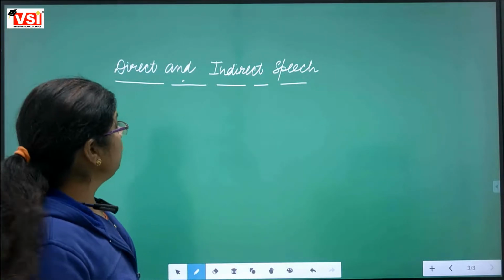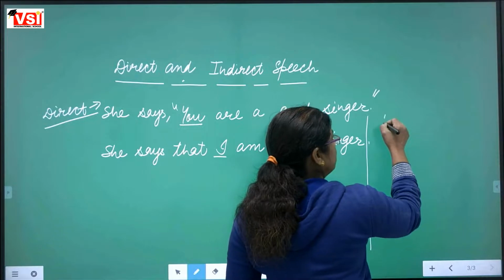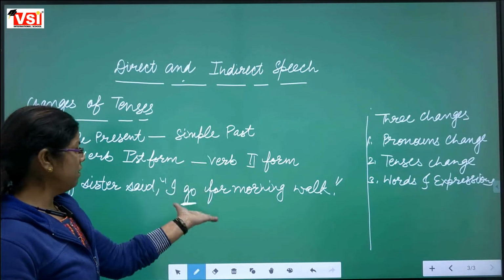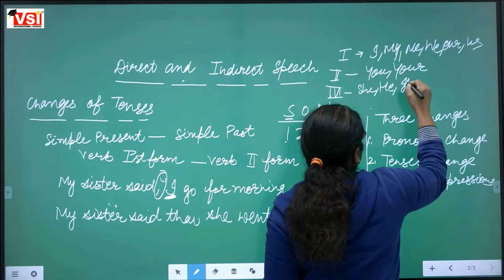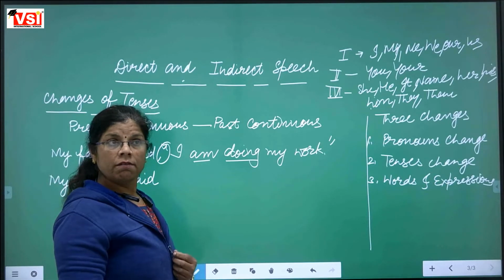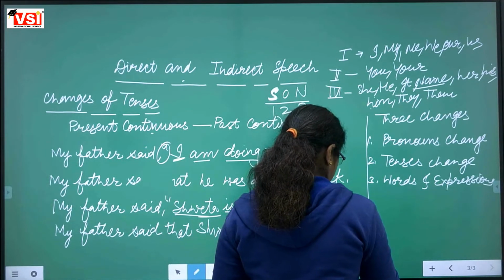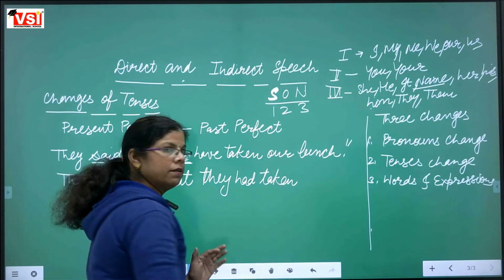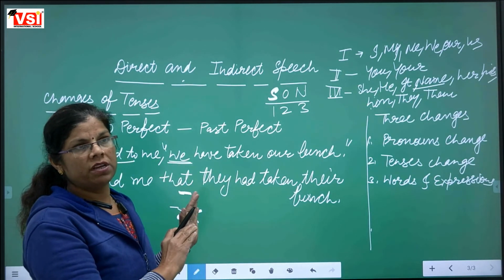Class 8 English DIRECT INDIRECT Speech 20jan2022